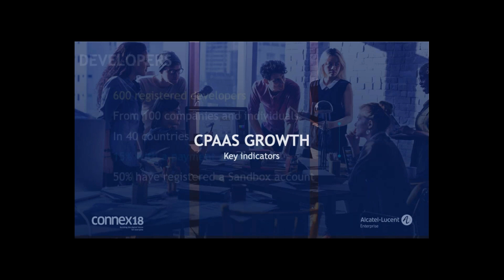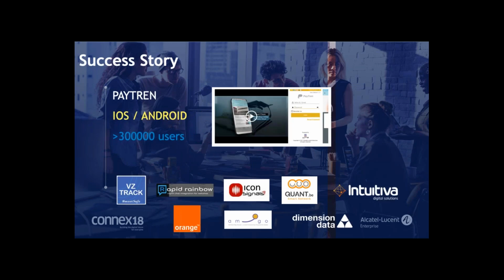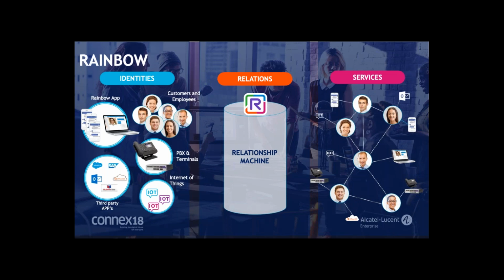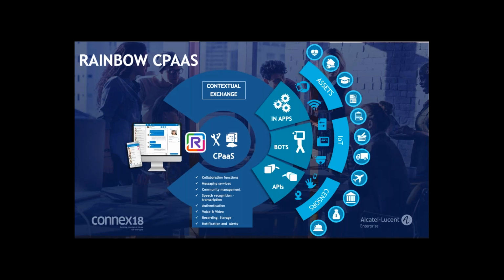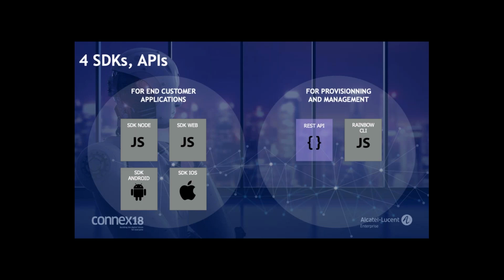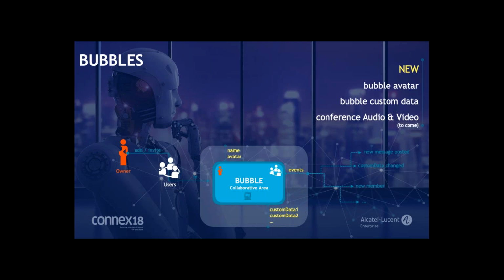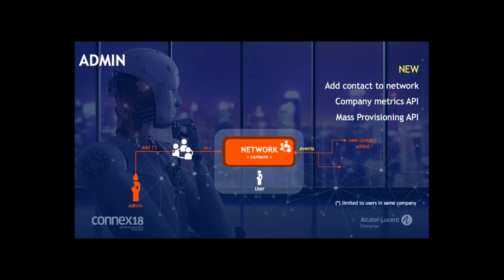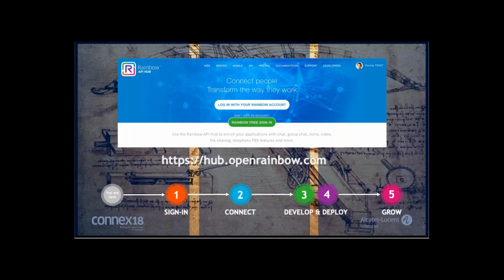RAINBOW HACKATHON BRAZIL | Rainbow HUB & APIs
Neste vídeo, Olivier Anguenot da Alcatel-Lucent Enterprise, fala sobre o evento Rainbow HUB, SDKs e APIs do Rainbow CPaaS.